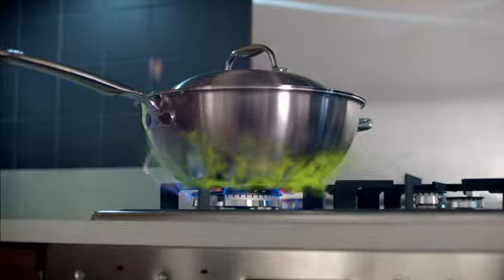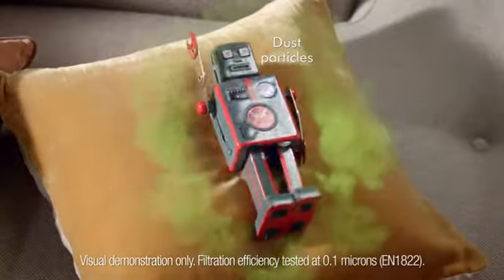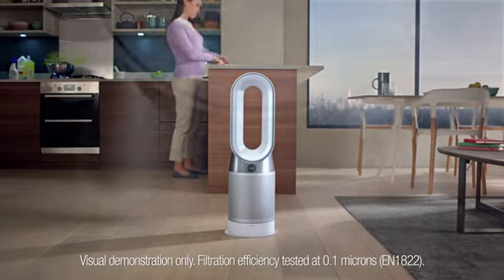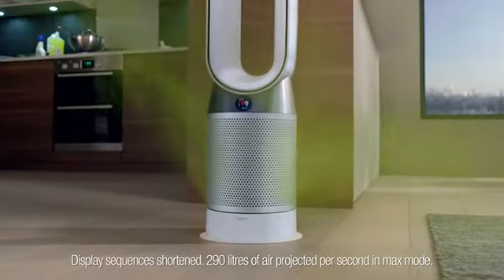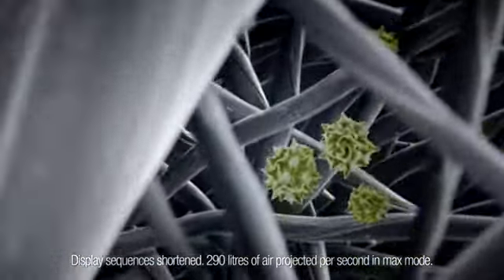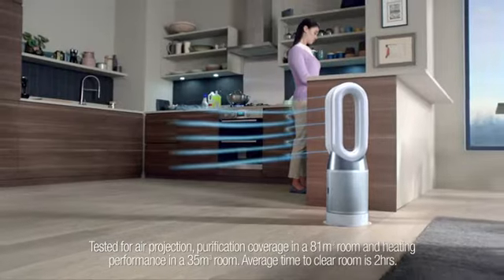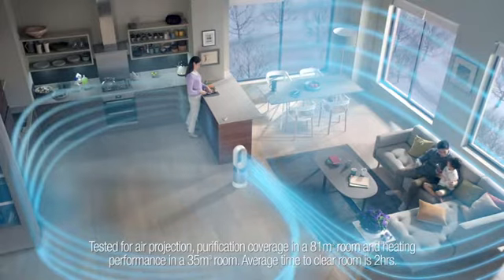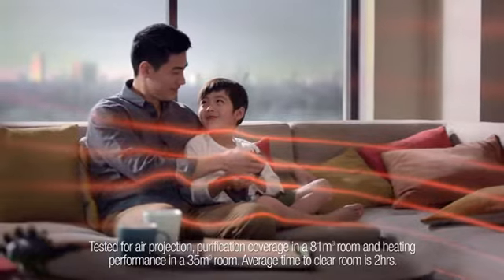DYSON HP04-White Pure Hot+Cool Purifying Fan Heater